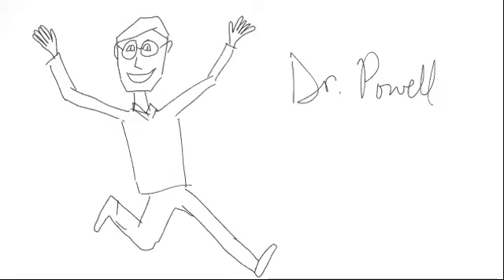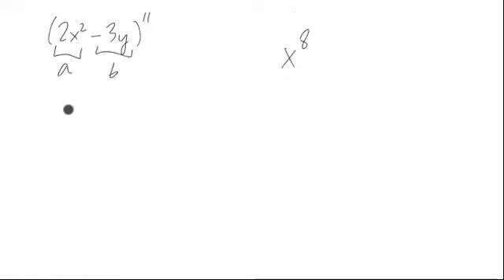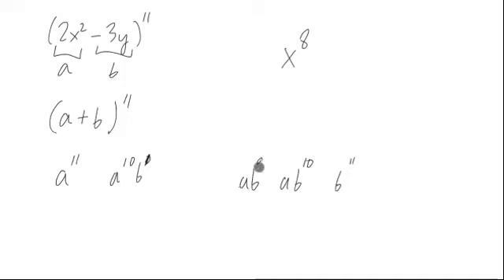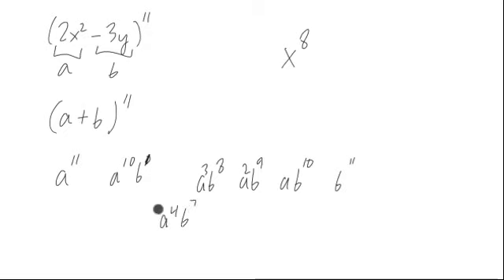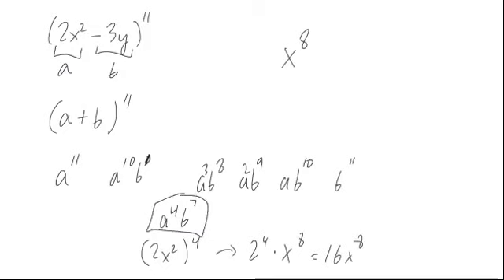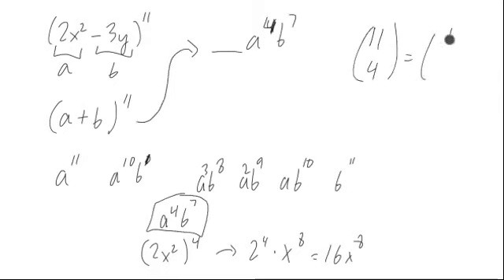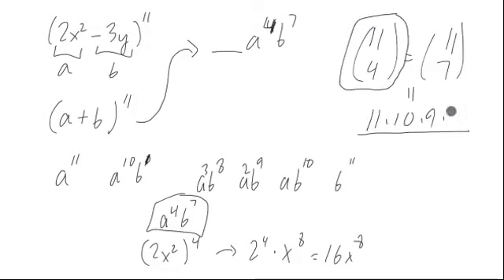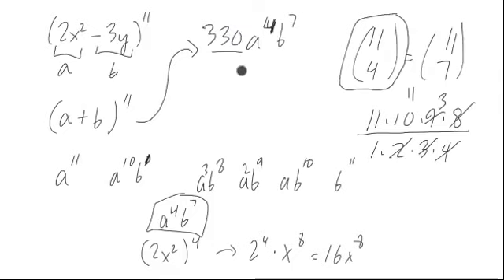Binomial Coefficients Example